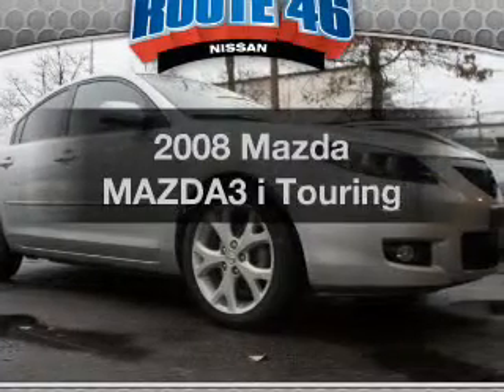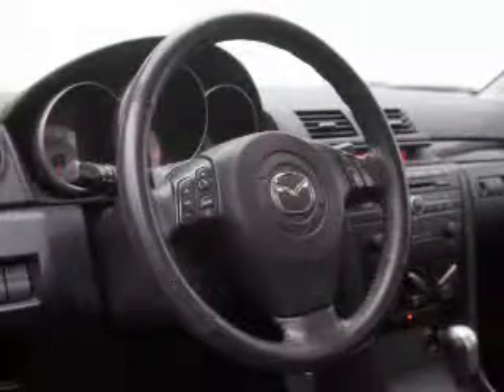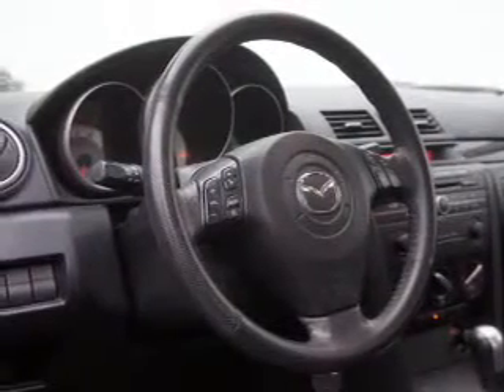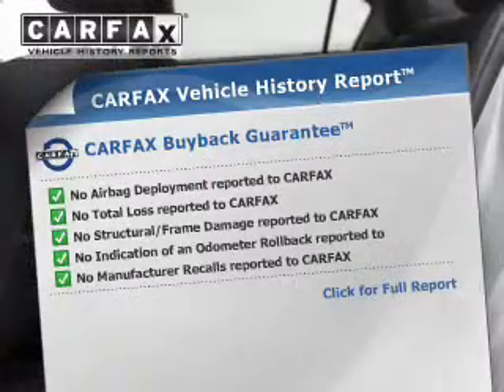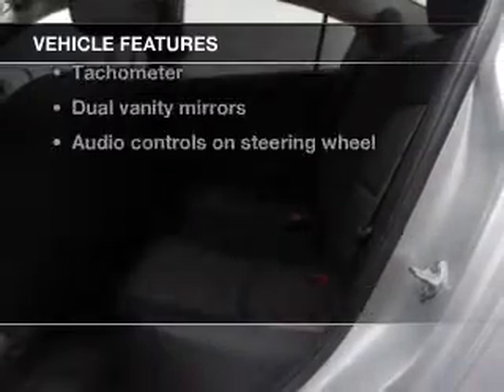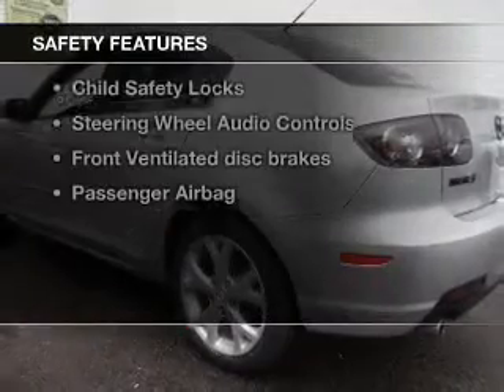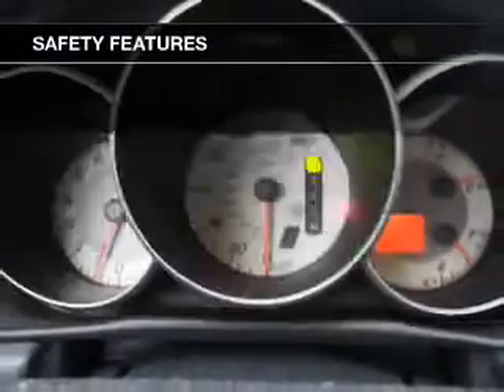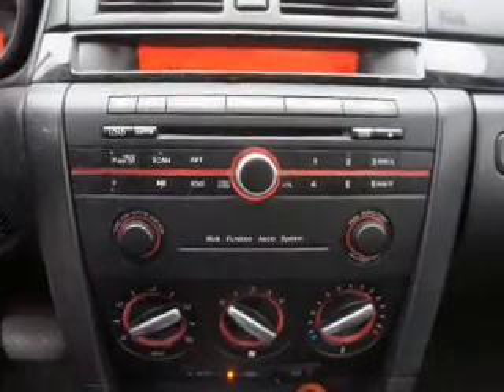2008 Mazda MAZDA3 - Totowa NJ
Year: 2008
Make: Mazda
Model: MAZDA3
Trim: i Touring
Engine: 2.0 liter inline 4 cylinder 16 valve
Transmission: 4-Speed Automatic
Color: Sunlight Silver Metallic
Mileage: 50647
Address:
440 Route 46